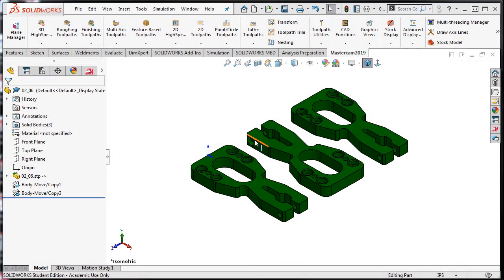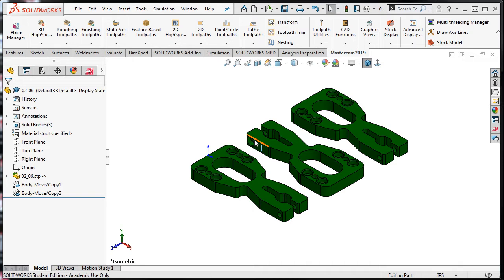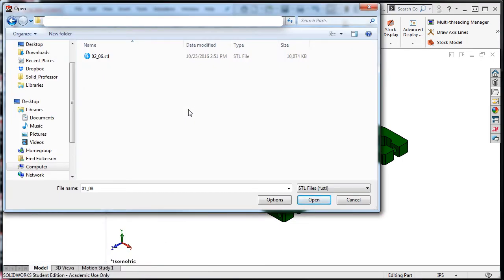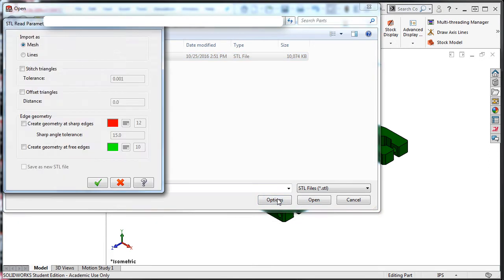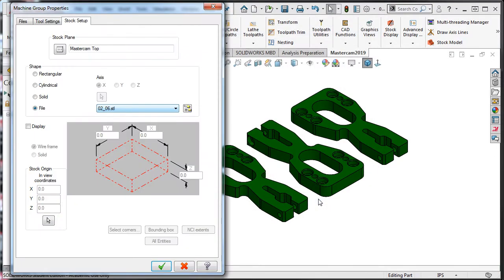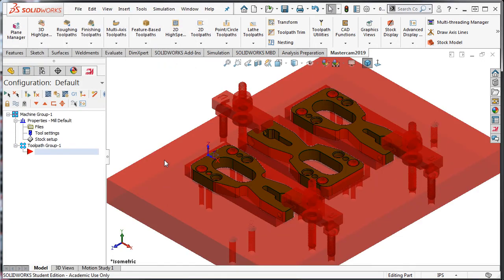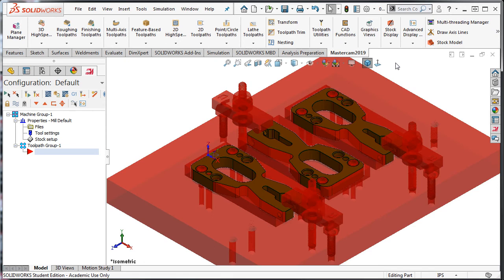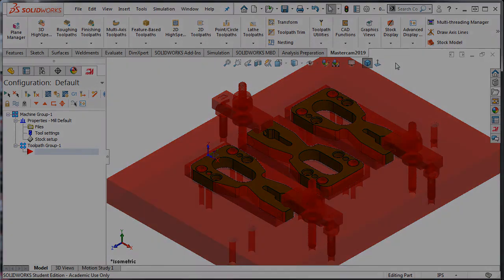09 - Mastercam for SolidWorks - STL Stock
In this video I demonstrate how to use and STL file as the stock model.